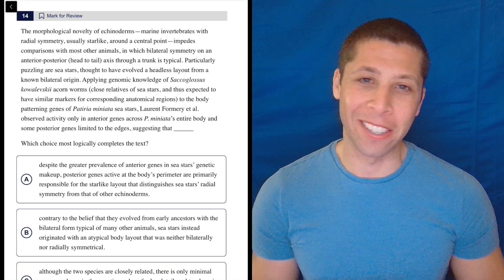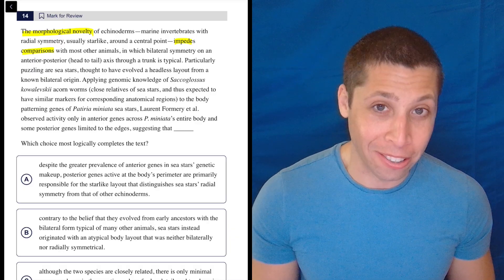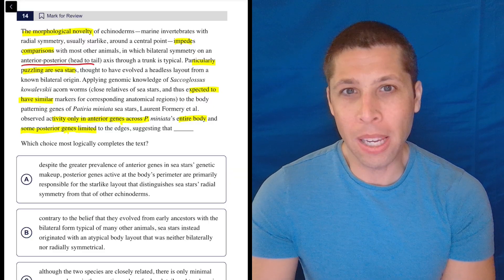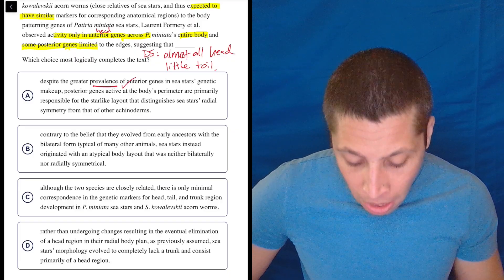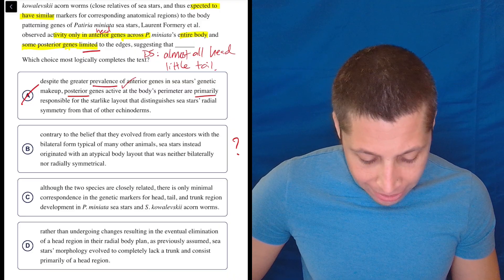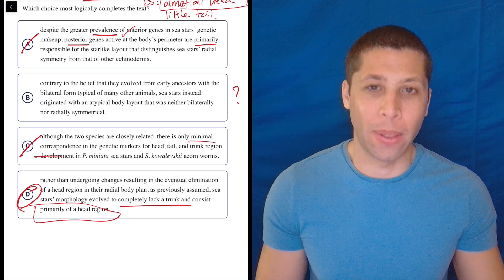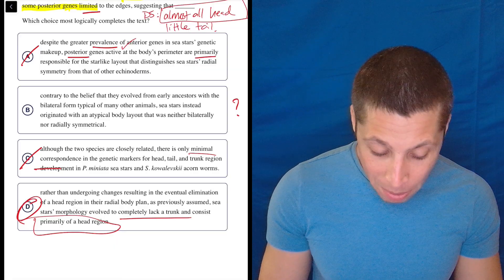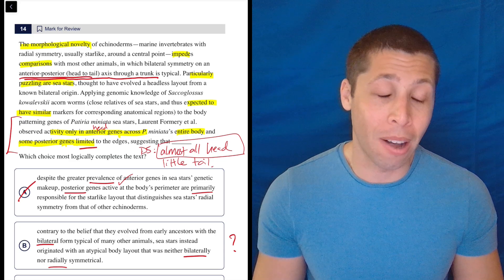Digital SAT 8, Reading Module 2H, Question 14